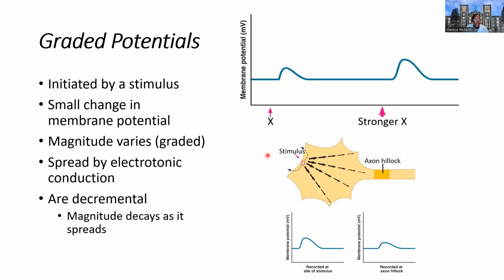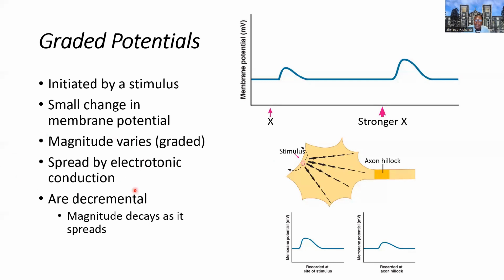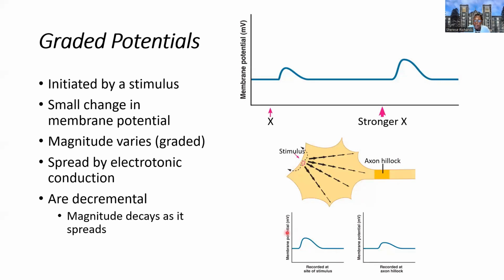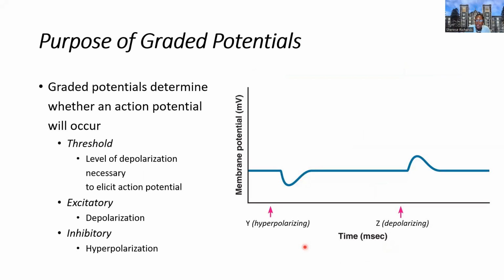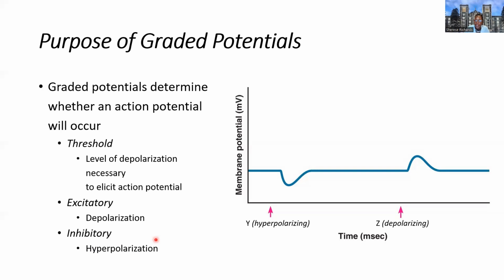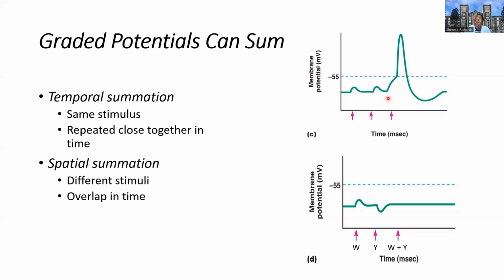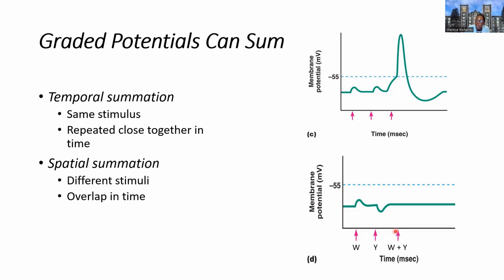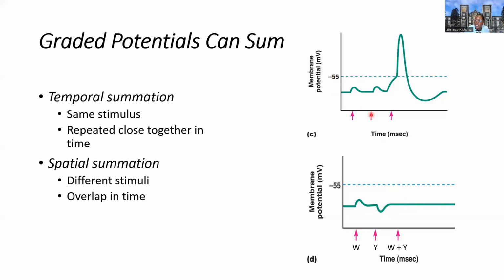BIO2510 10 11 23 Part 3